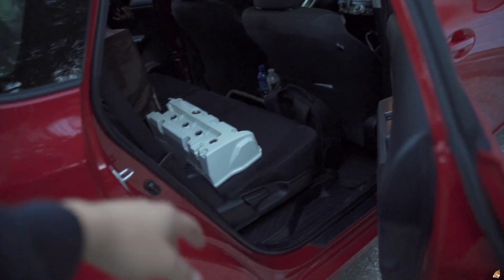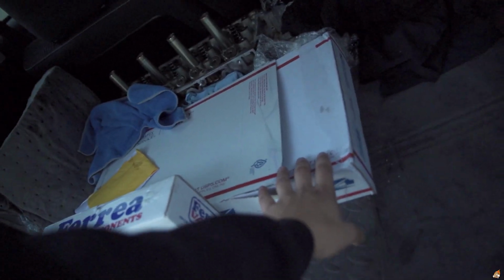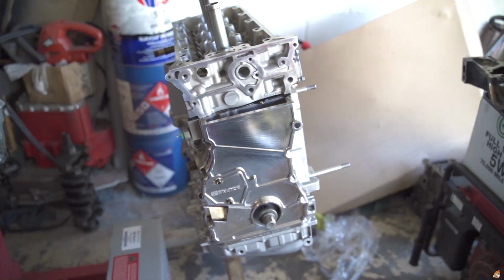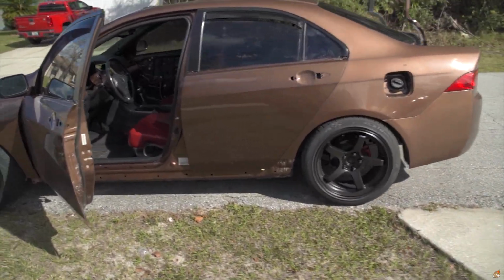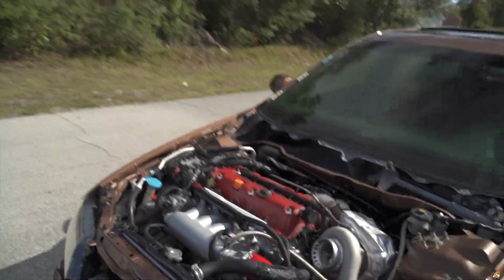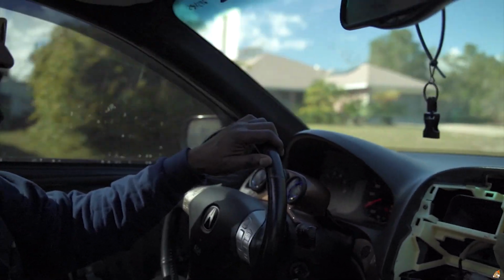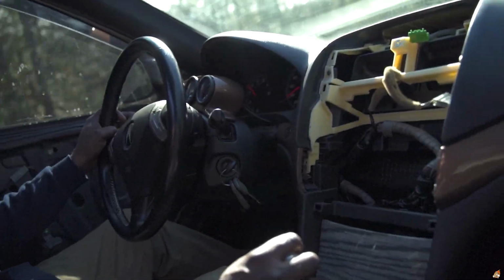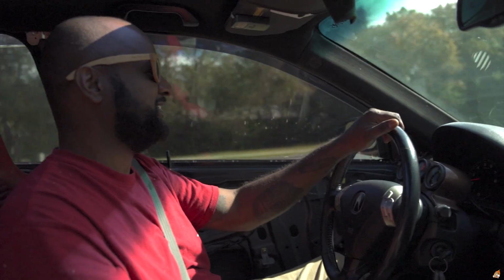BOOSTED Acura TSX Ride Along, With Motor Rebuild Updates! (GOOD PROGRESS)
Awesome time meeting the homie David finally and got to ride in a Boosted CL9! Super pumped to get my car on the road and eventually start/document my boost build!

Dropping off more parts for my k24 rebuild and should be ready really soon! Shoutout to maddhondaracing

Let’s keep on living Rish and doing our thing 🙏🏻

BNB Productions